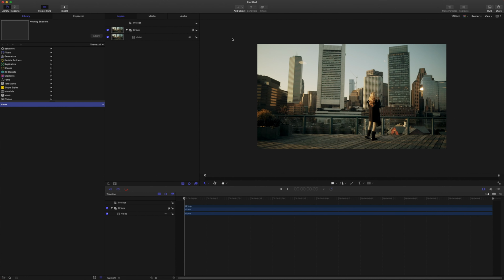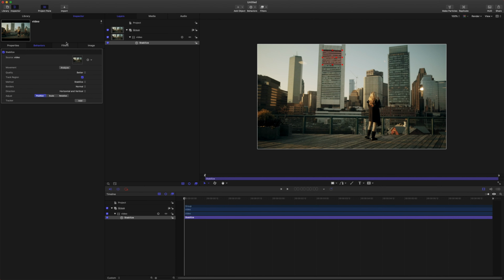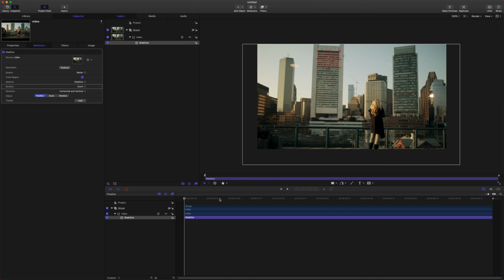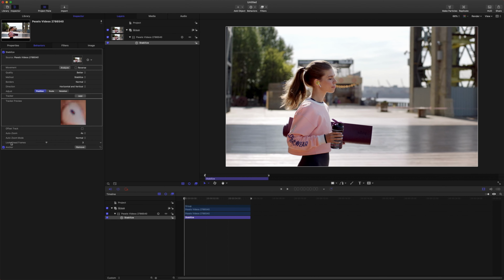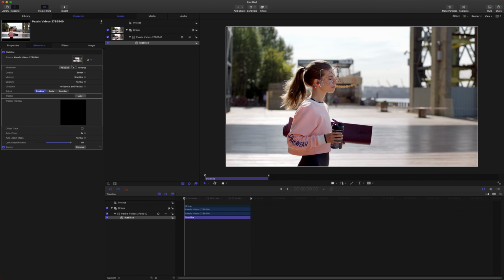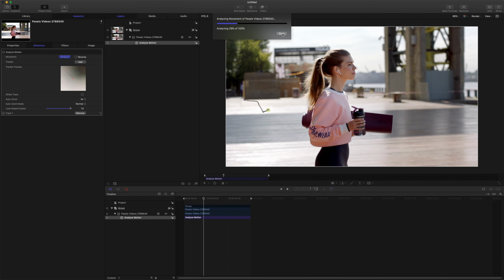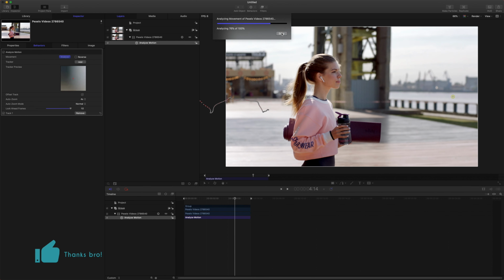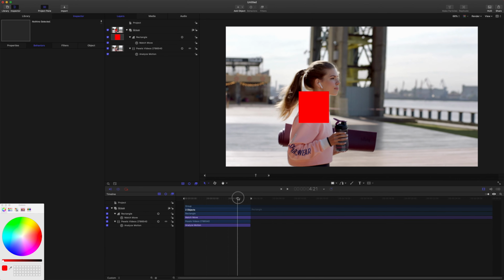Better Video Stabilization Using Motion 5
Final Cut Pro's video stabilizer is pretty good for most occasions. But sometimes it doesn't quite stabilize in the way you think it will. This tutorial shows how to use Motion 5's stabilizing trackers to accomplish more difficult tasks.

Thank you Bez Instrukcji (sorry if I botched your name in this video) for suggesting this tutorial!

Amazon Links For Stuff I Use! (By using these links to purchase, you are supporting my channel. So thanks!)
The Camera I Use - Sony a6500
The Lens I Use For These Videos Canon 50mm f1.8
The Lens I Use Primarily Canon 70-200mm f2.8
The Adapter I Use Sigma Adapter
Tripod (Love this tripod so much) Manfrotto
Lighting (Daylight Balanced)
Lav Mic Tascam DR-10
Zoom H1

Stuff I want someday!
Camera I Want Sony a7s III
24mm Canon Lens I Want

• TikTok || Just kidding that's garbage. (But you're not garbage if you like it.)

I will be putting out brand new tutorials every Wednesday!

Thank you so much for taking the time out of your day to watch my video! You're the best.

•Camera Accessories•
Camera Backpack